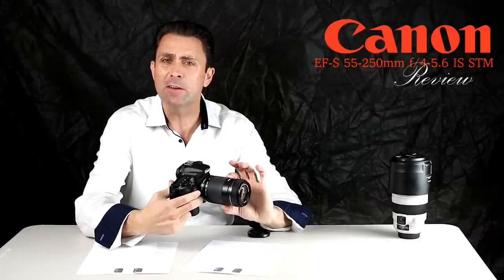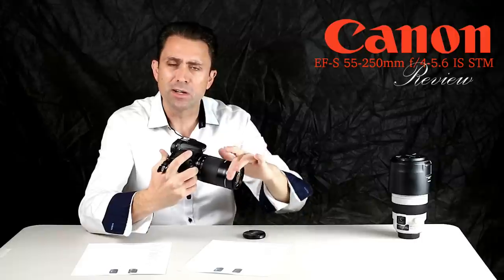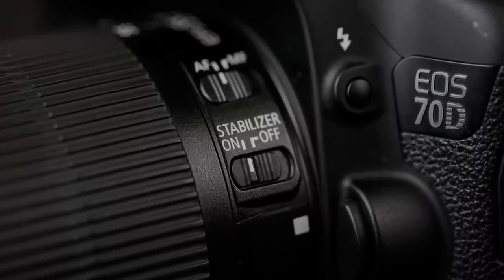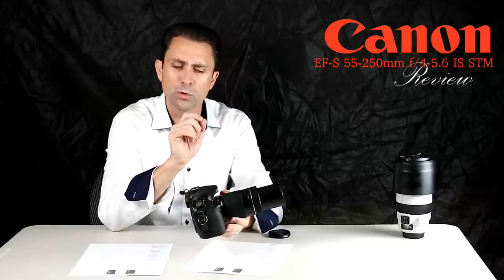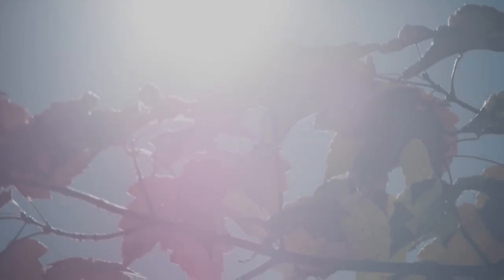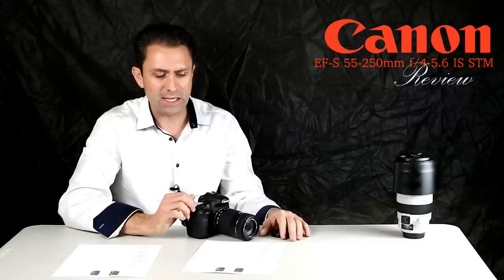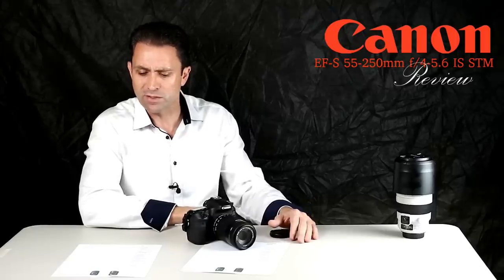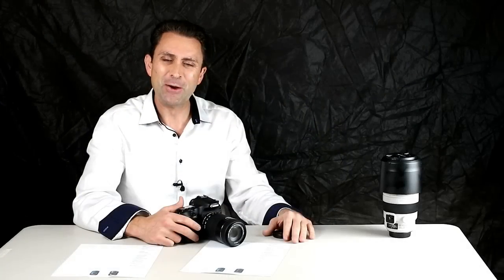Canon EF-S 55-250mm f/4-5.6 IS STM Review - Budget Excellence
Photographer Dustin Abbott takes a look at Canon's affordable telephoto option - the recently updated Canon EF-S 55-250mm f/4-5.6 IS STM lens.  He covers the various aspects of the lens' performance along with a lot of sample images in a real world, photographer's review.  To read his more thorough review,
To purchase the lens
Canon ET-63 Lens hood
Vello Et-63 Lens Hood